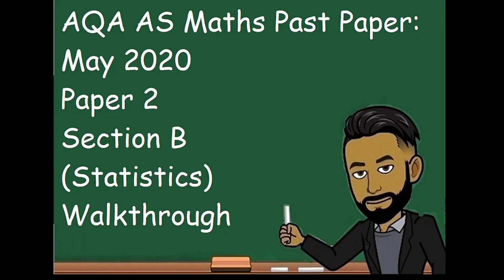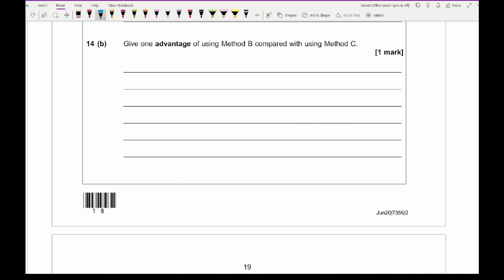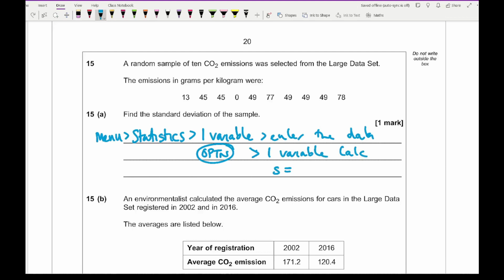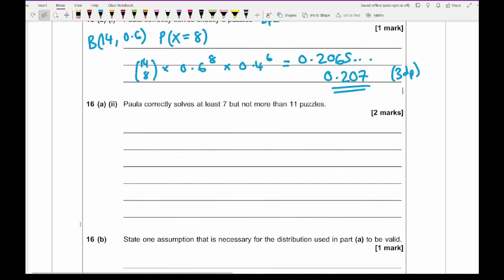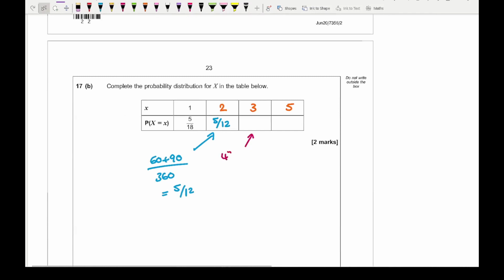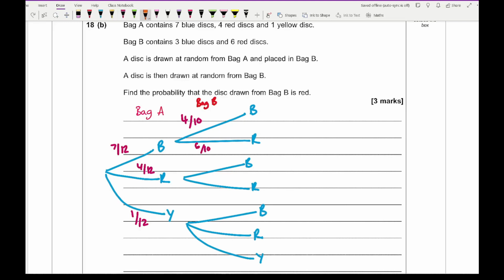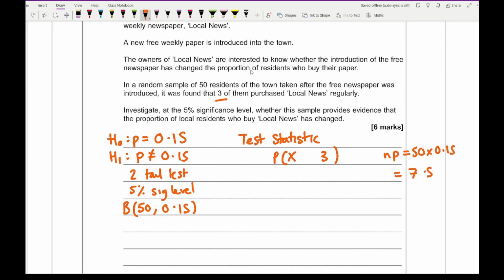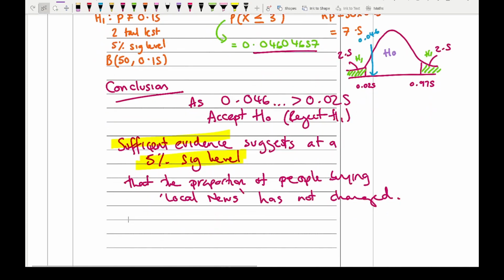AQA AS Maths May 2020 Paper 2 Section B (Statistics) Walkthrough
Question Breakdown

12) Scatter Diagrams/Outliers
13) Binomial Probability
14) Sampling
15) Central Tendency/Large Data Set
16) Binomial Probability
17) Probability
18) Probability
19) Hypothesis Testing